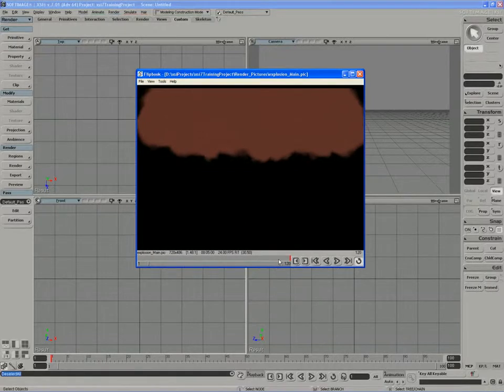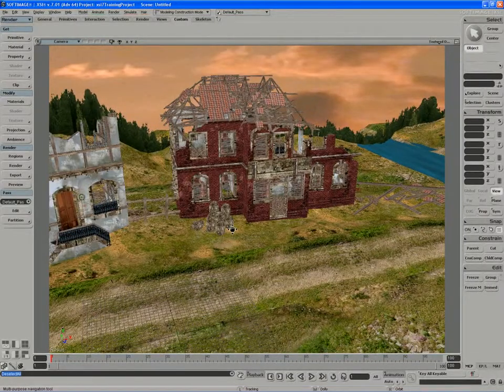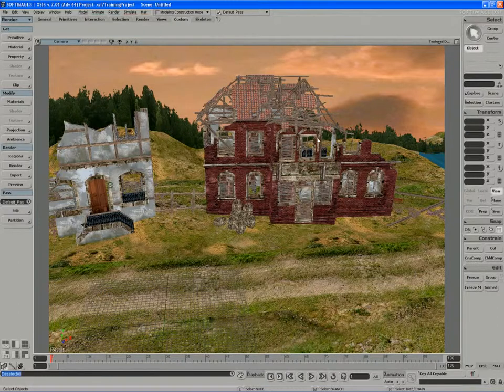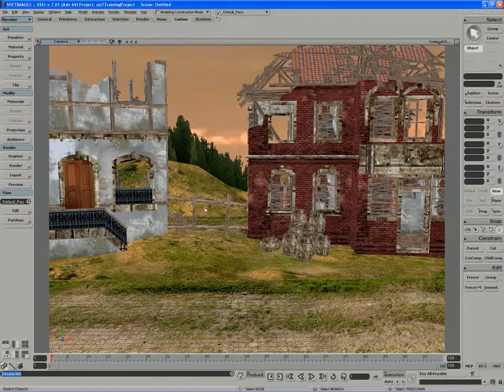1. Intro Explosion